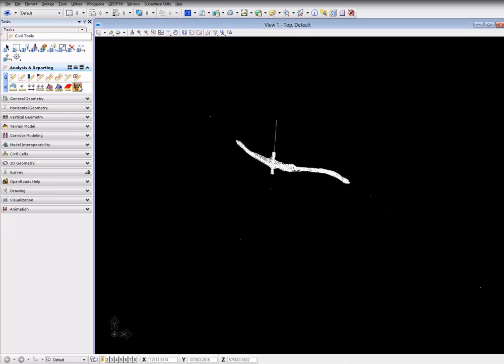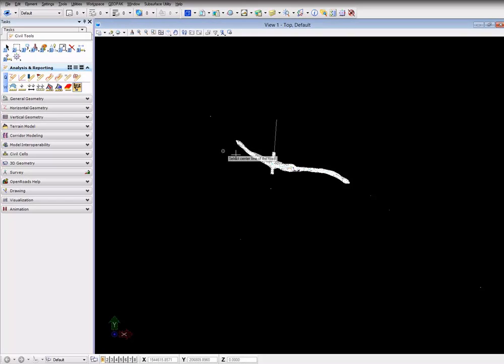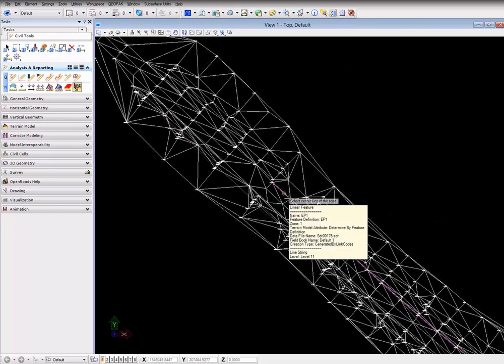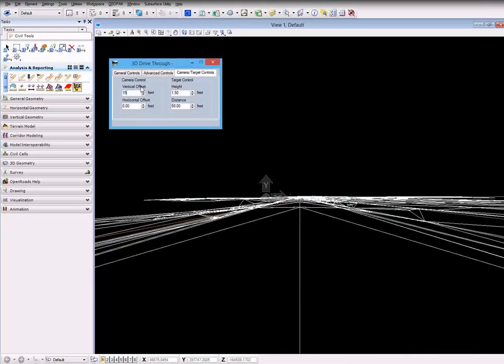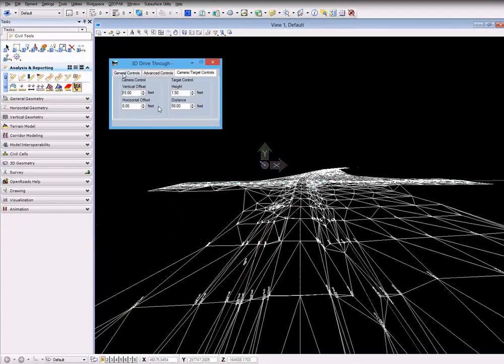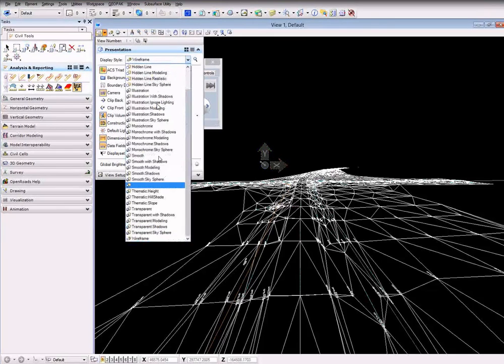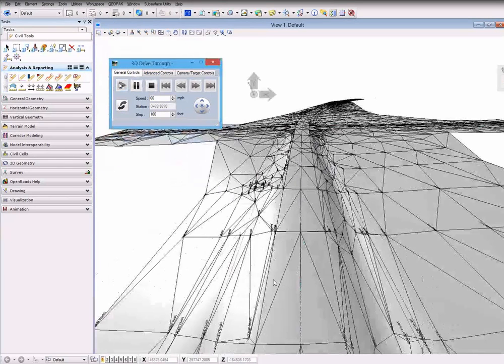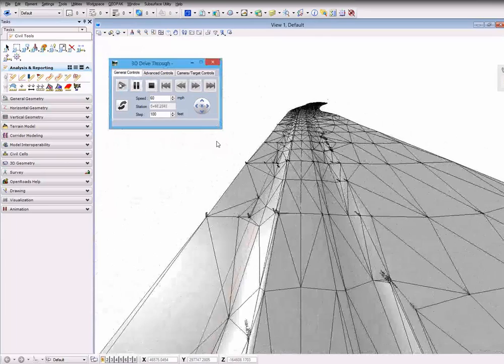3D Drive trough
how to use the 3d drive trough tool in open roads